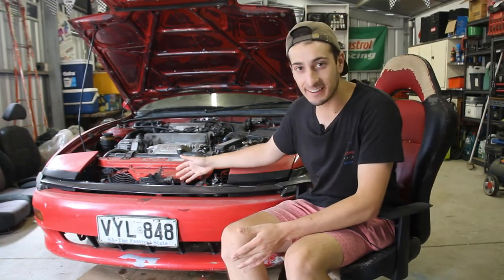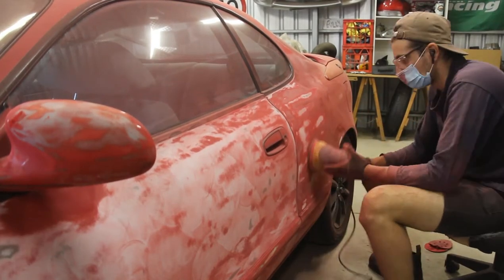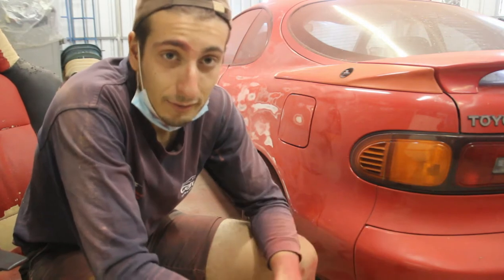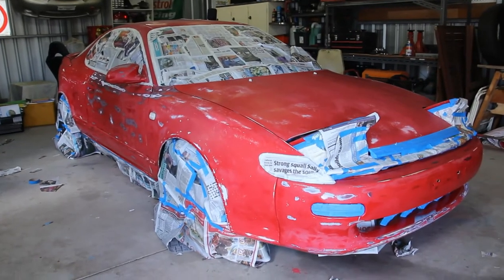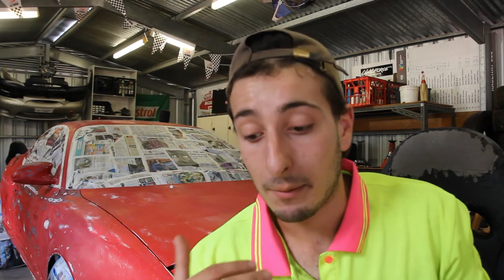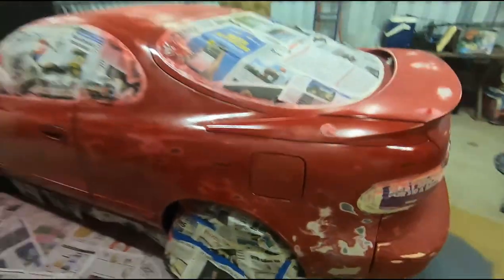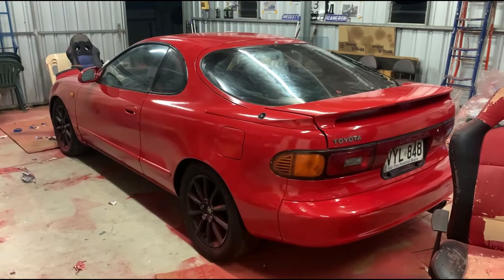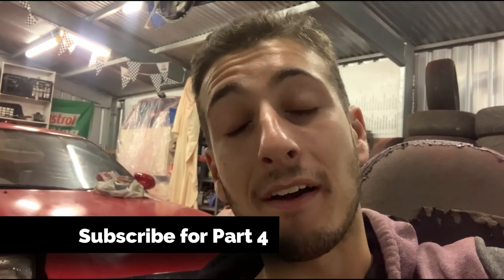FIRST TIME RESPRAYING A CAR - Part 3: The Makeover (Celica Build)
Welcome back to the Celica Budget Build Series, for part 3 we are sanding the ST184 Down and prepping it for a fresh red coat of paint!

This is my first time attempting to Paint a car which adds a lot of stress to learn but provide a decent end result! For all those expert painters look away if you don't want to see a variety of mistakes!

As stated in the video please wear the Correct Safety gear when painting!

Thank you to Rudzyy for his music.